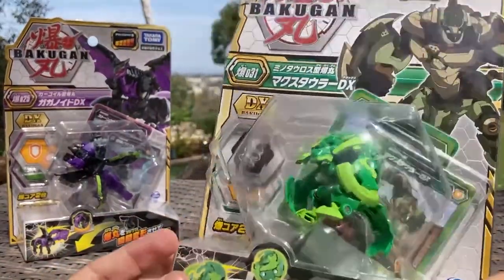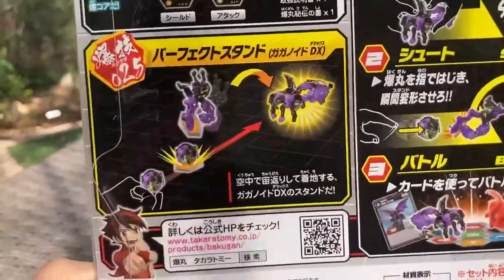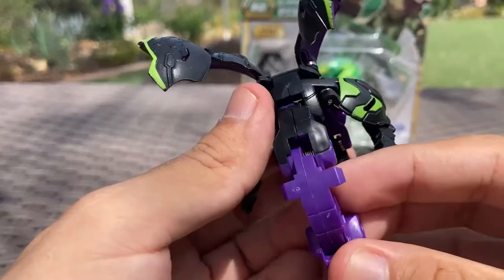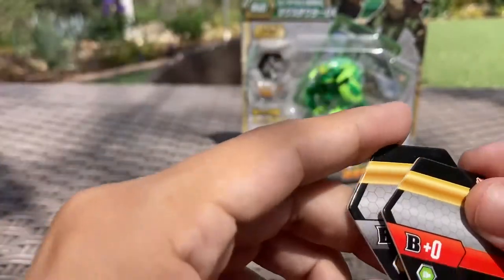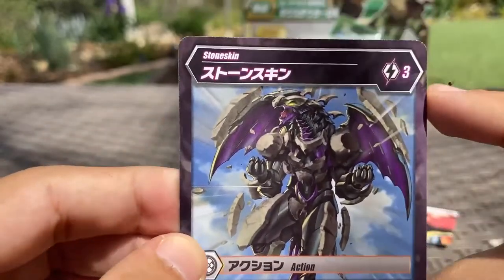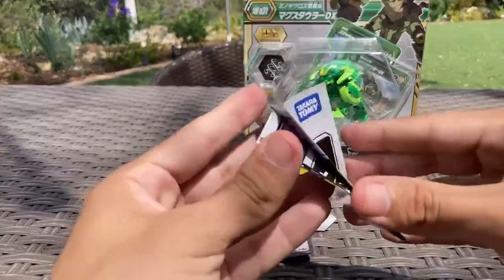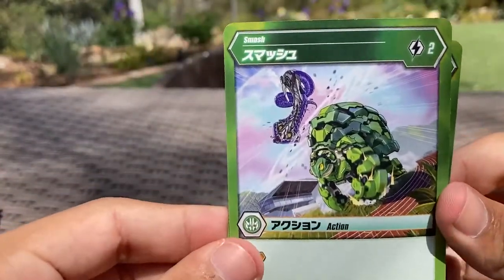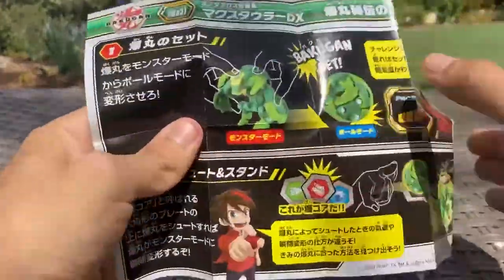Bakugan Japanese Edition Toy unboxing and Review !!!!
Come join me has we check out two exclusive Bakugan straight from Japan!